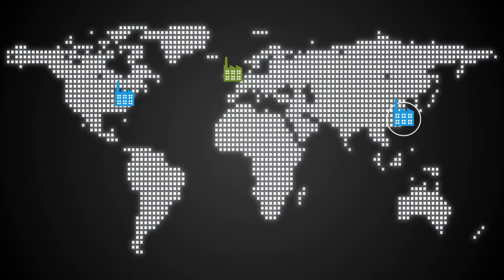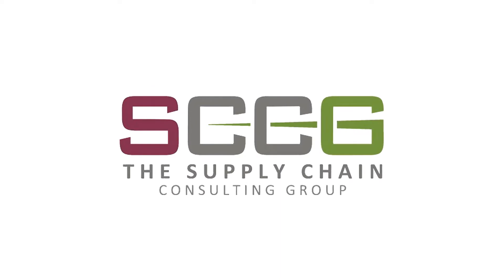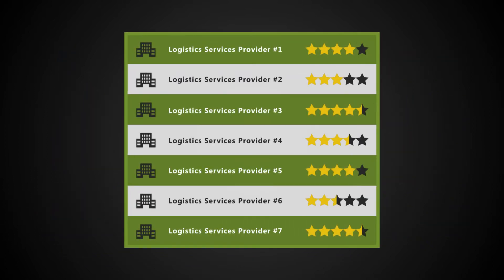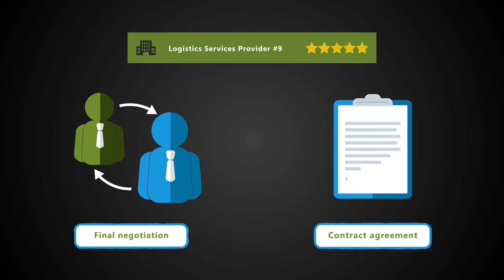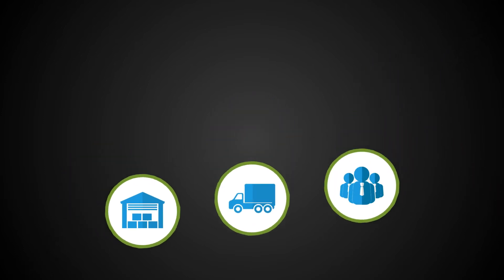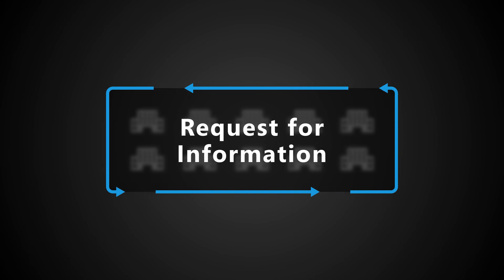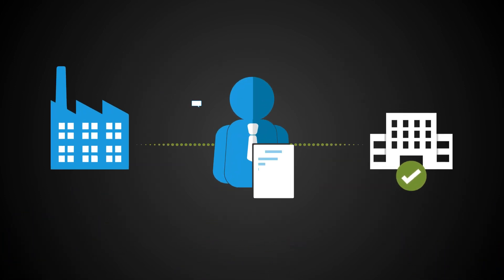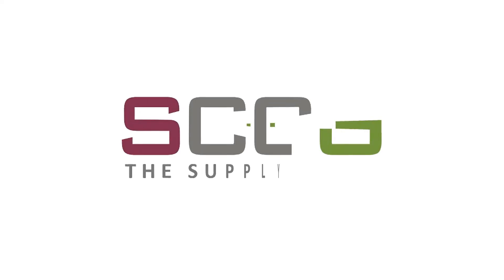SCCG Logistics Outsourcing Consultants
Over time, following a period of growth, or international expansion, many companies may be required to select and outsource some of their fundamental Supply Chain operations, to a third-party- provider.
A popular choice, and a useful resource once correctly integrated into a company’s Supply Chain, 3PLs do however require an initial detailed sourcing and selection process, including the final negotiation and contract agreement.
This process of negotiation is referred to as: Tender Management; for which The Supply Chain Consulting Group have worked in the bid-teams of leading logistics service providers, and on behalf of numerous major clients, within the procurement of logistics services.